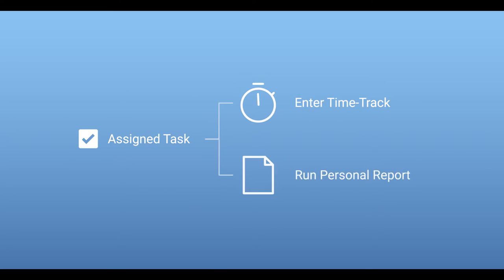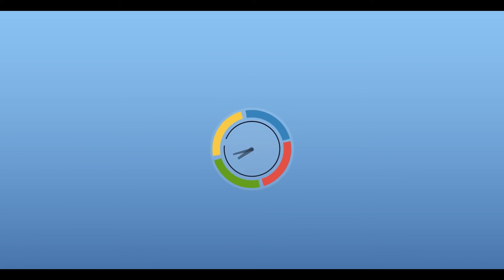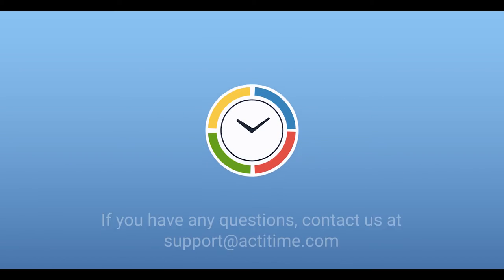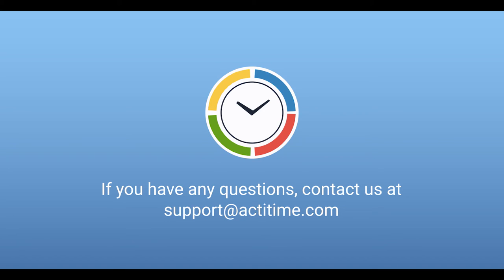actiTIME Time Tracking Software: How to assign a task to a user.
Learn how to assign a task to a user in actiTIME